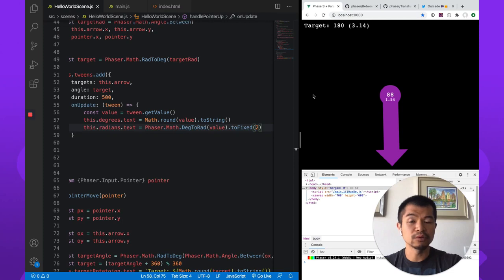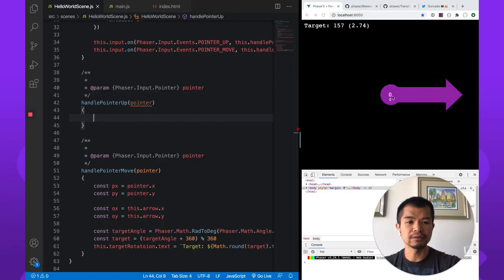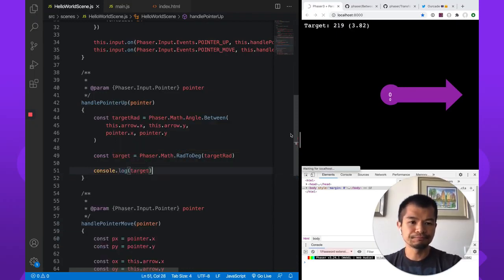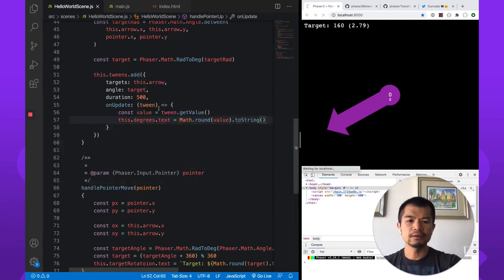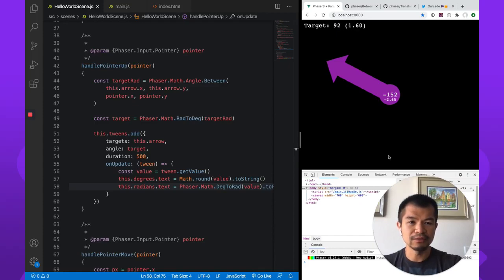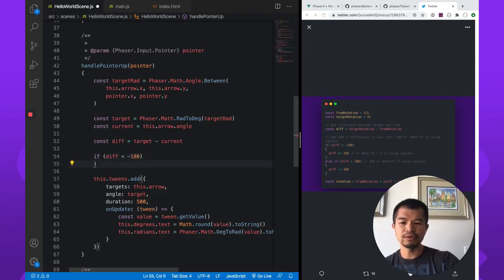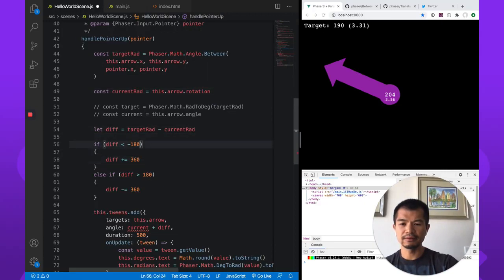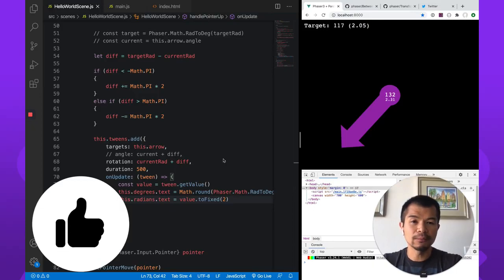How to Rotate a Sprite Correctly with Tweens in Phaser 3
Just getting started with Phaser? We have a free book that teaches you how to create an Infinite Jumper in modern JavaScript.

Have you tried tweening a Sprite's rotation only to have it go crazy and make multiple rotations or just take the longer way around than is necessary? In this video, we'll show you what you can do to for consistently great-looking rotation tweens!